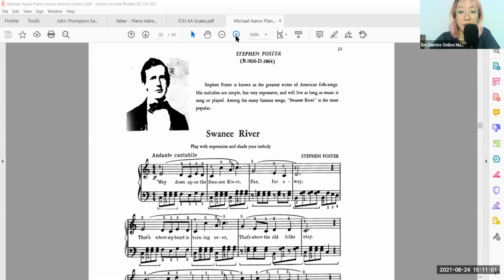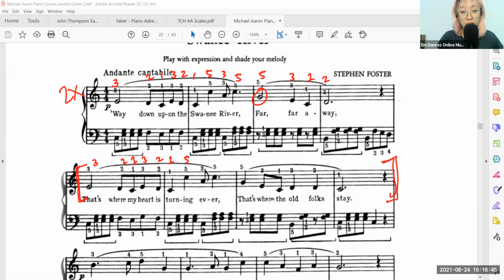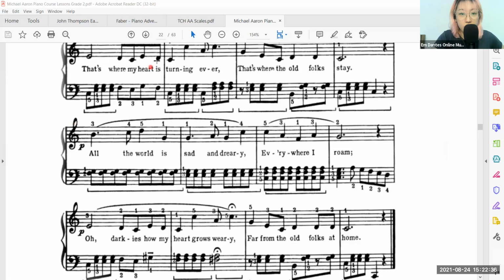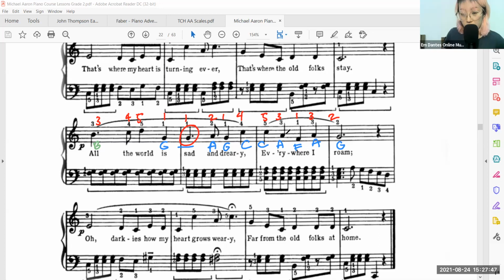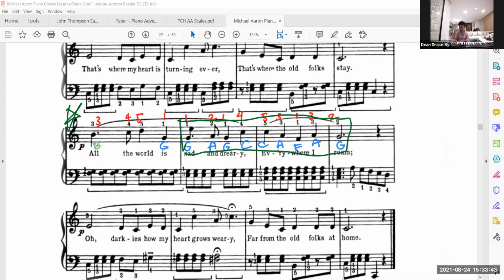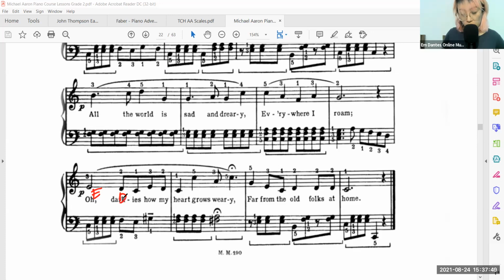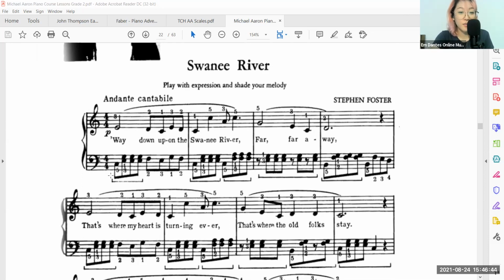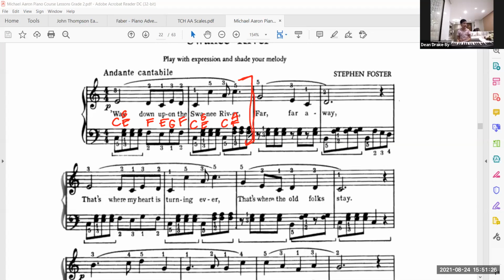Online Piano Lessons (Dean) Em Dantes Online Music Lesson August 24, 2021